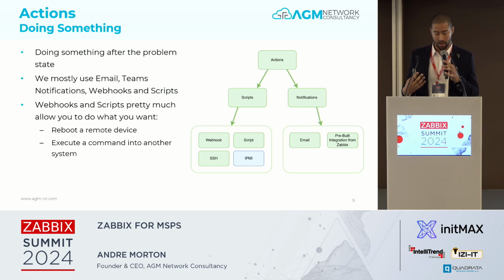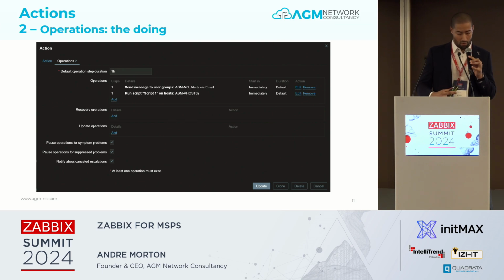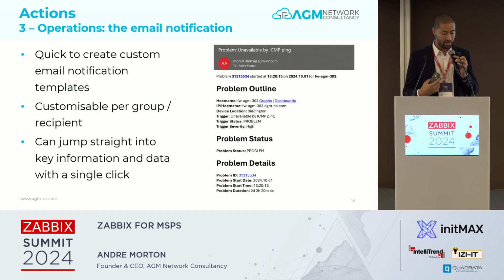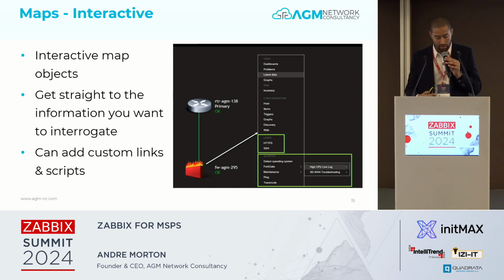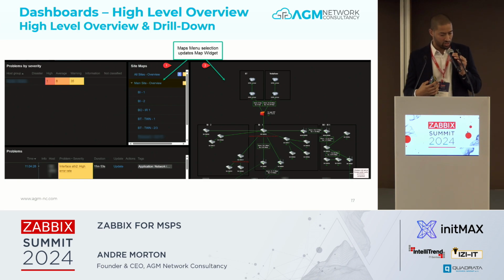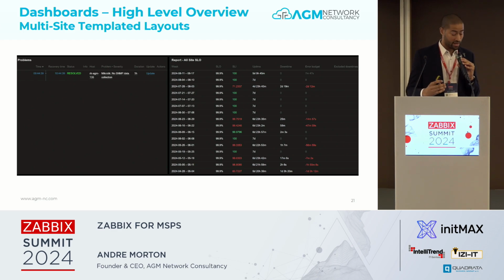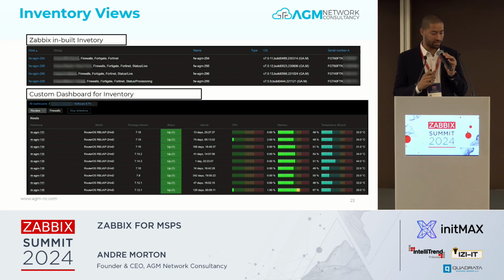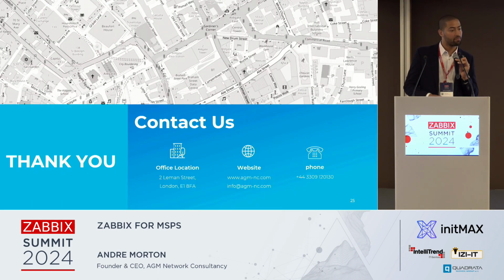Zabbix for MSPs by Andre Morton / Zabbix Summit 2024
Business Track